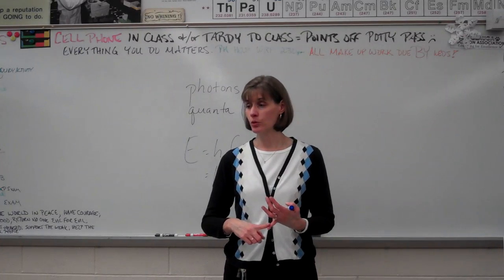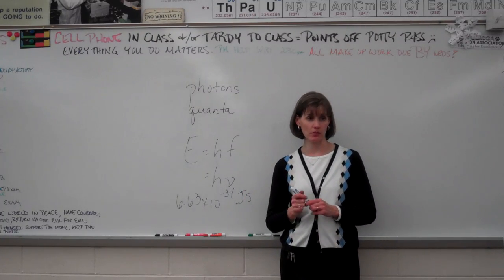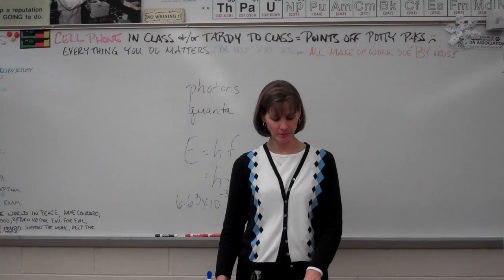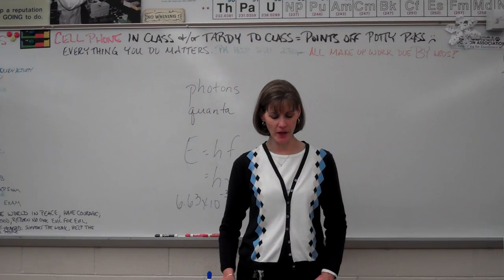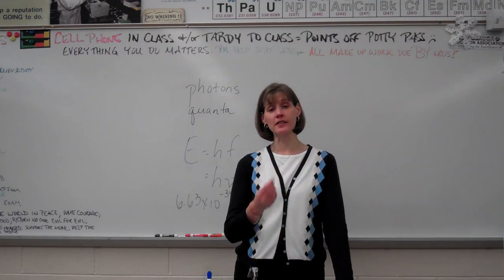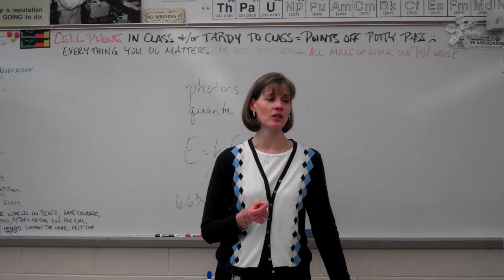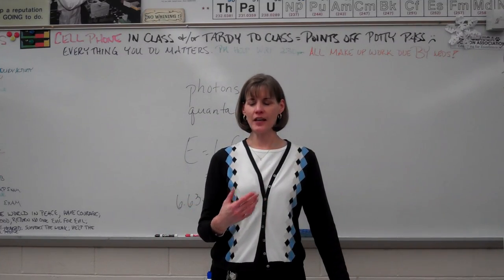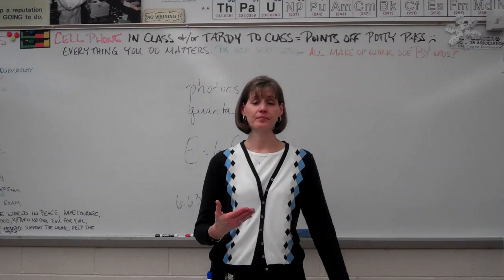Ch 4 Part 1 Honors Test Hints B